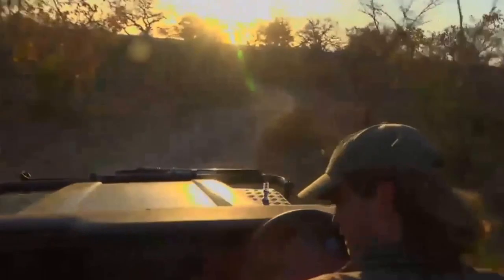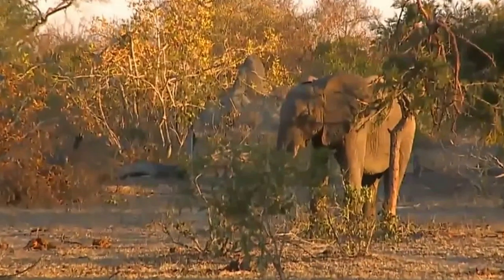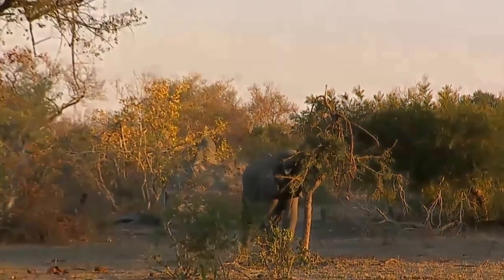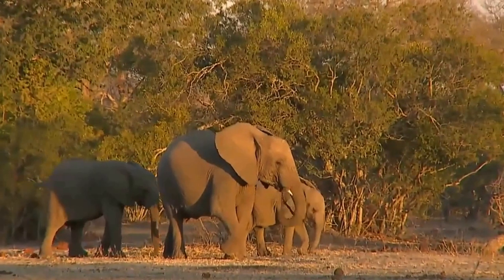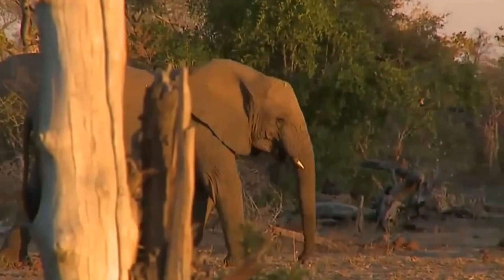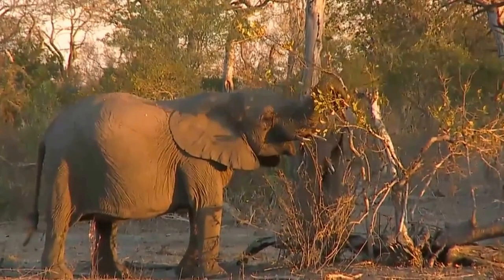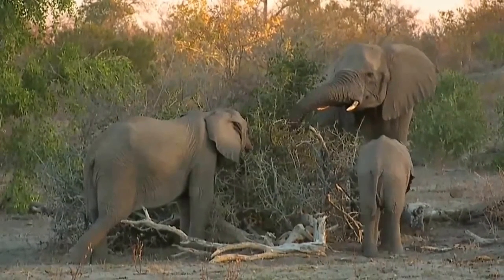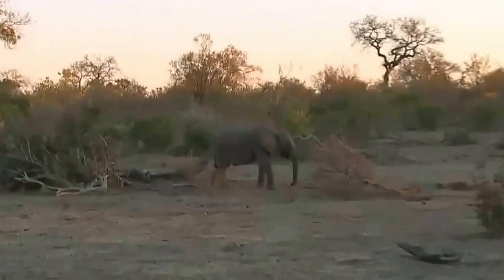Explore Animal -Explore jungle animals - Tiger, Elephant forest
❔ What about this video: Explore jungle animals,tiger,elaphant